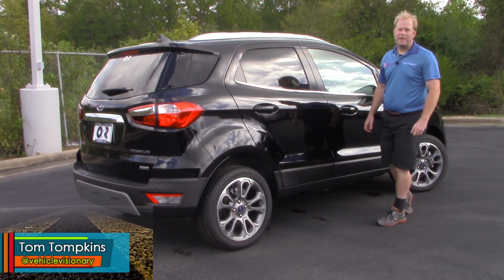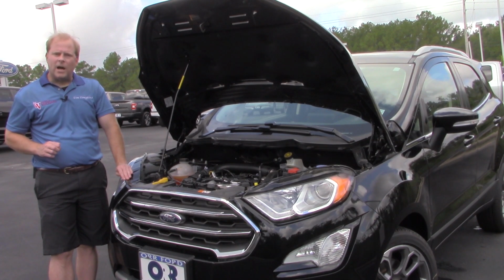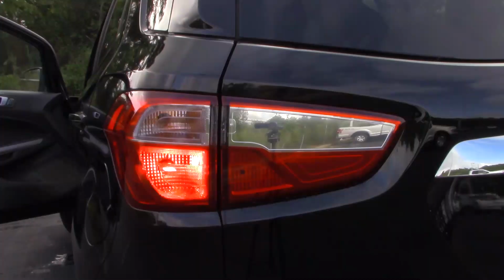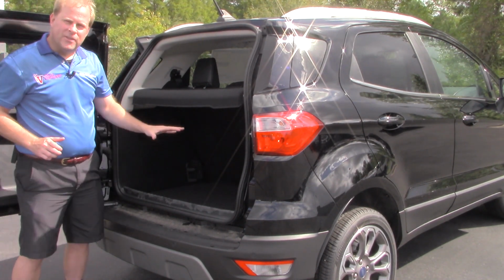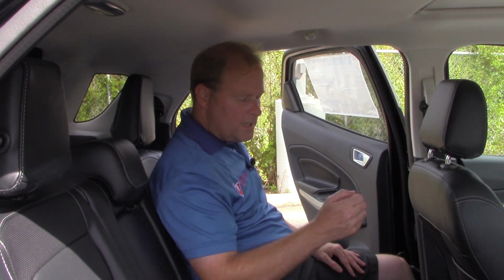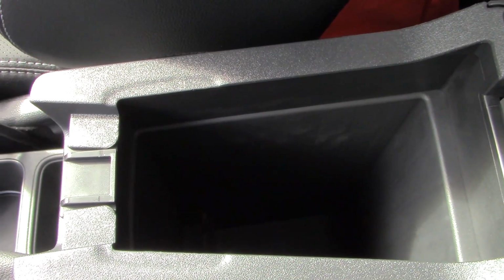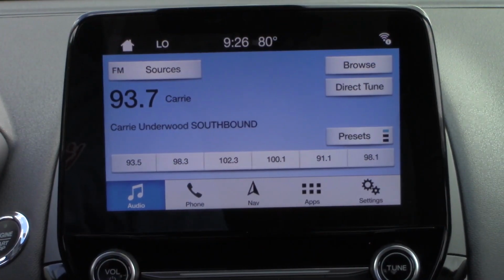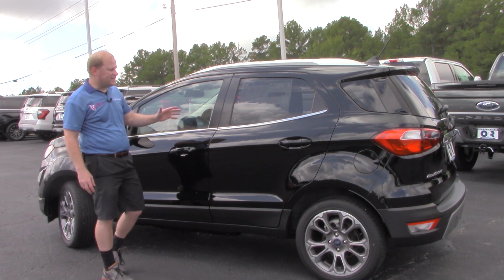Is The 2019/2020 Ford Ecosport Titanium The Best Fuel Saving, Advanced, And Fun Sub Compact SUV?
Today, Tom visit Orr Ford in Stonewall, Louisiana to review the 2019/2020 Ford Ecosport Titanium Sub Compact SUV.